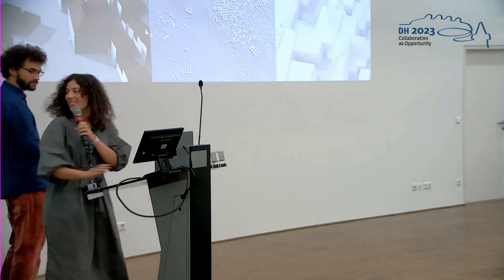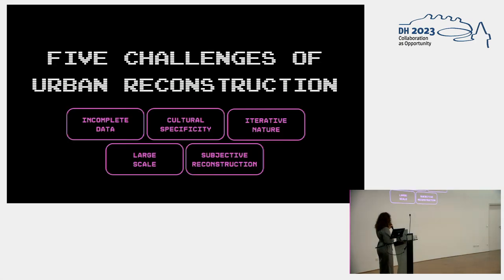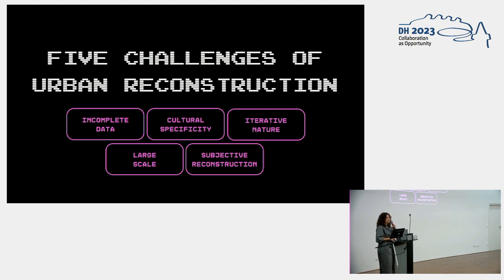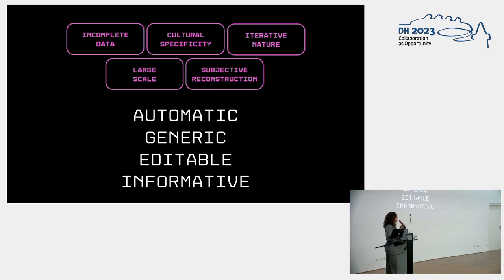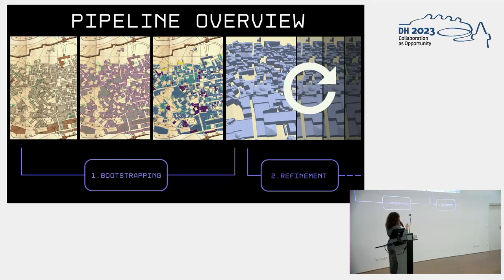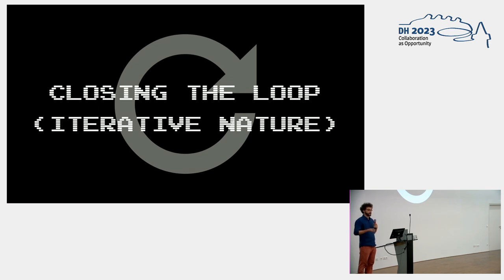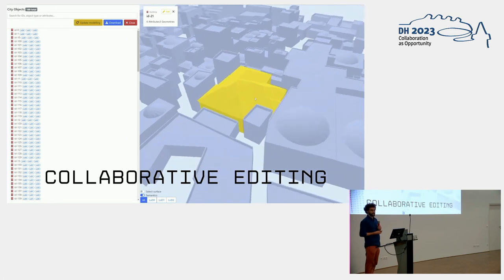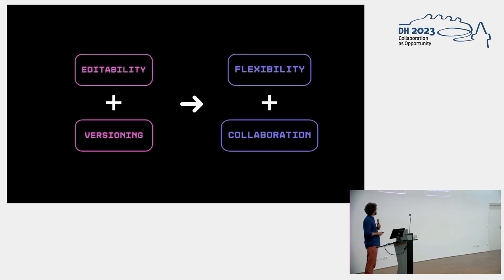From Automated Bootstrapping to Collaborative Editing: A Framework for 4D City Reconstruction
This video features the presentation "From Automated Bootstrapping to Collaborative Editing: A Framework for 4D City Reconstruction" by Beatrice Vaienti, Paul Guhennec, Didier Dupertuis and Remi Petitpierre, presented at the ADHO Digital Humanities Conference 2023 (DH2023) in Graz, which was hosted by the Department of Digital Humanities (formerly ZIM) of the University Graz.